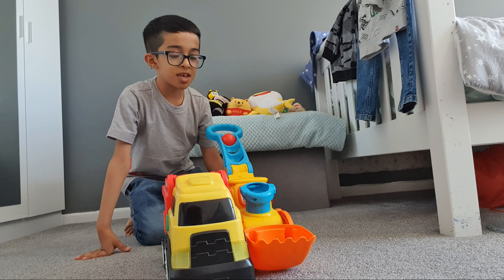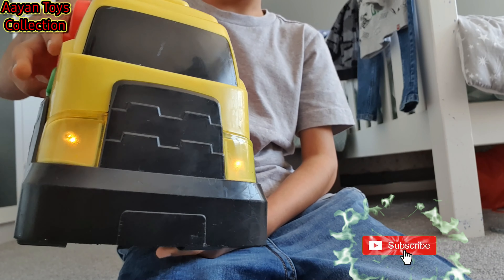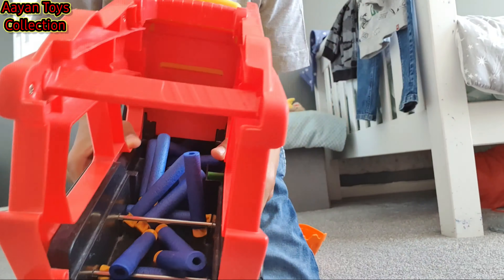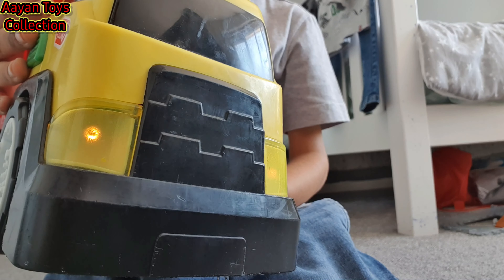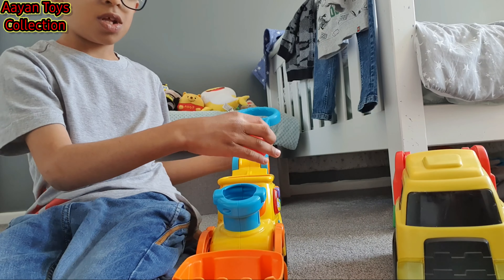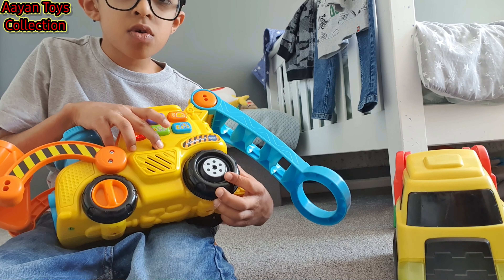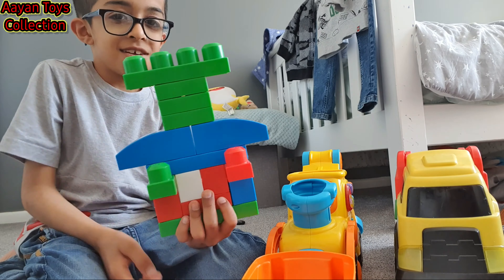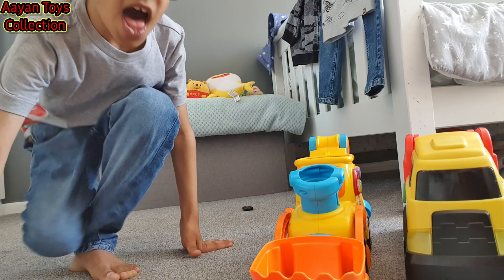The Truck 🚚 By Aayan Toys Collection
WARNING!: I did not type any of the below.
Hi Friends its me Aayan toys collection today am showing you guys The Truck and Surprise hopefully you will enjoy the video I uploaded video regularly so please make sure like Share and subscribe for more videos..